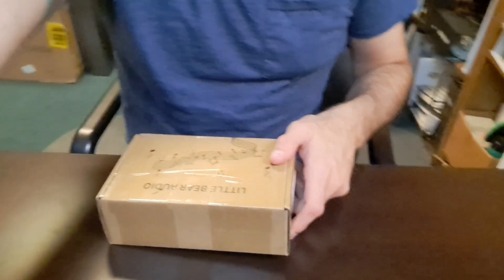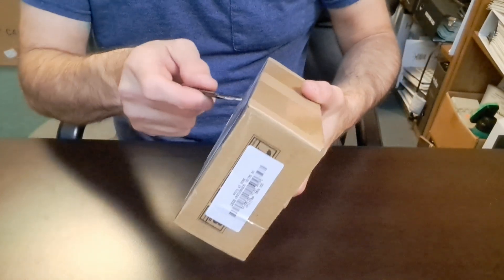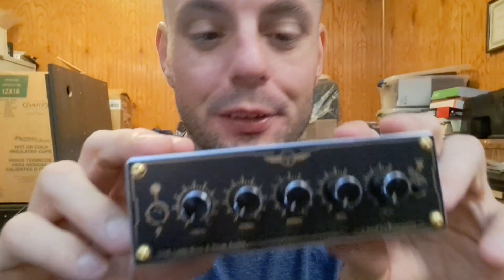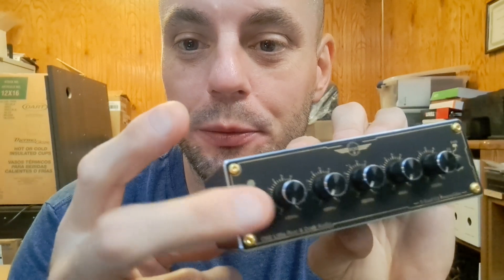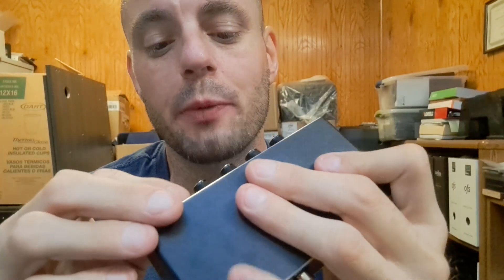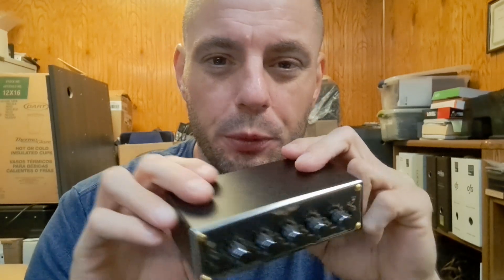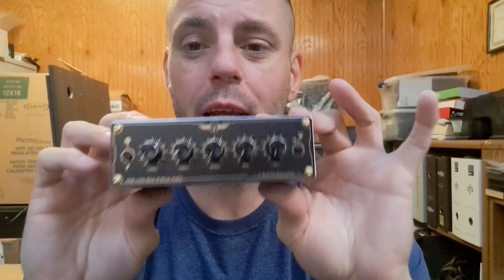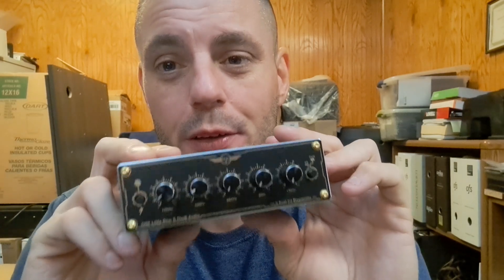DOUK AUDIO EQ5 MINI! 5 Bands of Goodness.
Douk Audio 5 band EQ Mini specs and features;

5-band EQ preamplifier: adopt 5PCS JRC4558 op amp, each one is responsible for one frequency band and process the audio signal independently. 5-band separate control knob, easily to control and set the freqency range as you like.

Bypass design suits more use: with bypass button to turn off EQ preamplification, the audio signal will output from IN to OUT directly without any processing, convenient to enjoy original sound.

Attractive looking and powerful design: all metal case and gold-plated PCB panel, aluminum knurled knob, all I/O interfaces are gold-plated to ensure the tight connection and smooth transmission of the original audio signal and minimizes the loss of the signal.

Mini size and powered by DC 5V: compact design easy to carry, convenient to use in most scenarios, no need to bring a separate power supply, very suitable for daily needs of most users.

Warm tips:

1. Without power adapter, and EQ5 needs to be powered by separate USB power supply, don't use the USB port of computers or share the power supply with audio source, otherwise common ground noise will be caused.
2. Stereo RCA and 3.5mm AUX input are in parallel, two inputs and outputs will work simultaneously, so please don't connect RCA and 3.5mm AUX input at the same time avoid mixing.
3. EQ preamplification function need to connect to DC 5V power adapter, EQ5 can work normally without power supply in bypass mode

Paramters:

Audio input: stereo RCA / 3.5mm AUX
Audio output:  stereo RCA / 3.5mm AUX
Gain: ±10dB
Input impedance: 50KΩ
Output impedance: 47Ω
Frequency response: 5Hz-154kHz
THD: 0.003%@1KHz
EQ Bands:100Hz, 400Hz, 800Hz, 4KHz,10KHz
Bypass function: support
Working voltage: DC 5V (≥500mA)
Power interface: USB (type-C)
Dimensions(W*D*H): 120*60*38mm / 4.72*2.36*1.50in